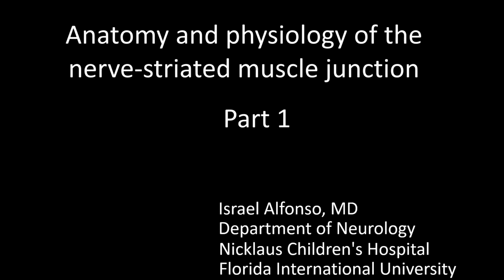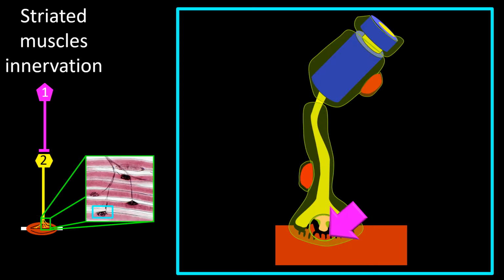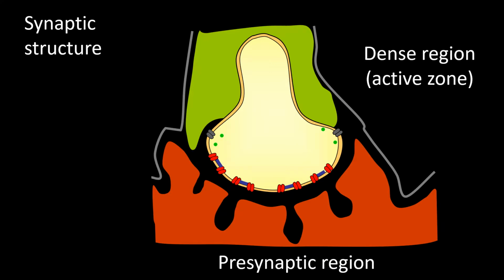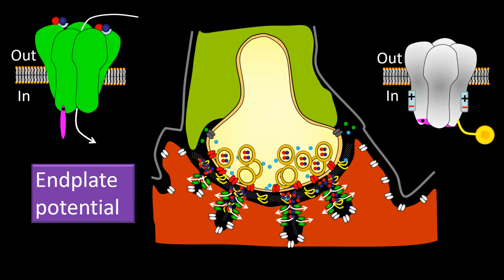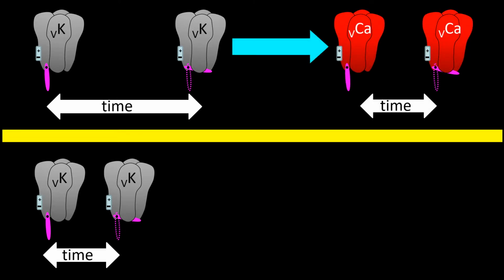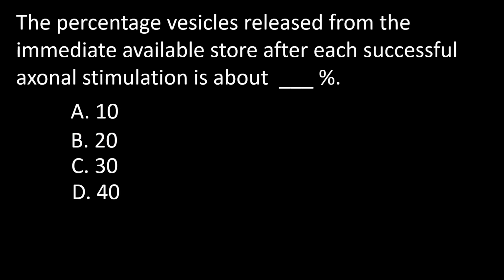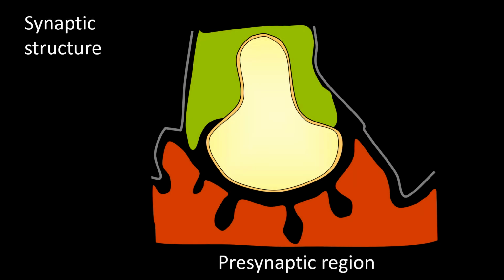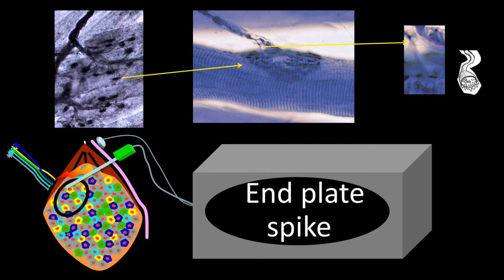Neuromuscular junction Part 1